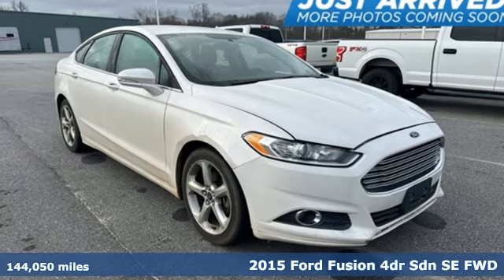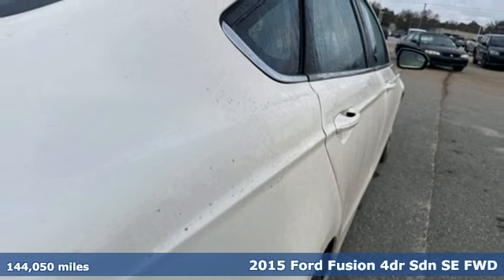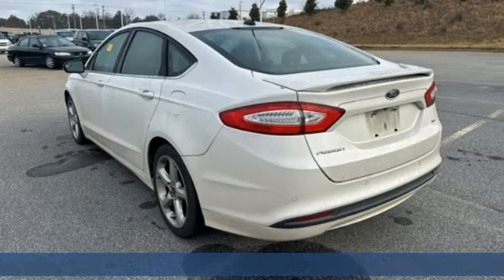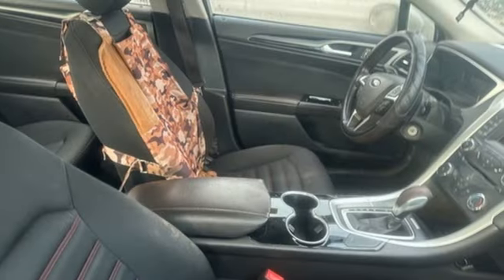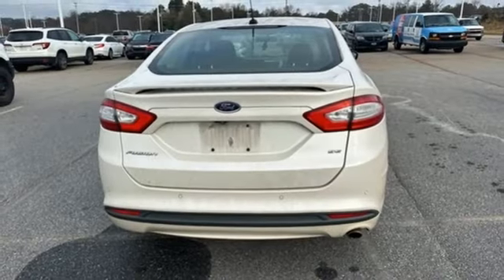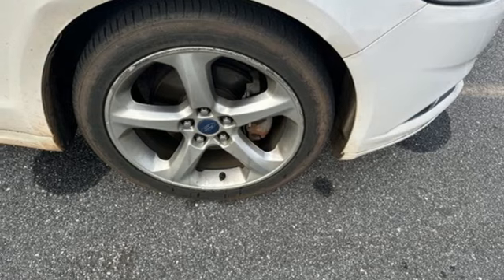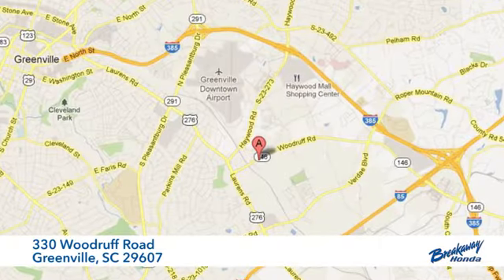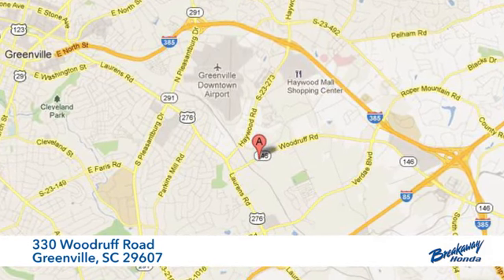Used 2015 Ford Fusion Greenville SC Easley, SC HGV241211A - SOLD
Year: 2015
Make: Ford
Model: Fusion
Trim: SE
Engine: 2.5L iVCT
Transmission: 6-Speed Automatic
Color: White
Mileage: 144050
Stock #: HGV241211A
VIN: 3FA6P0H79FR217391

Address:
330 Woodruff Road